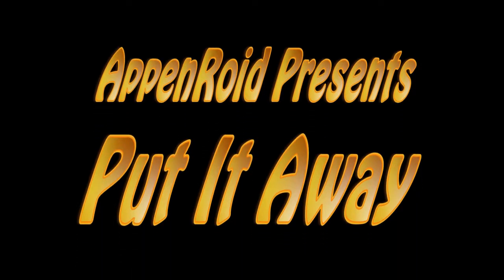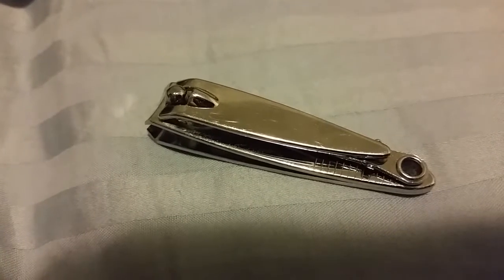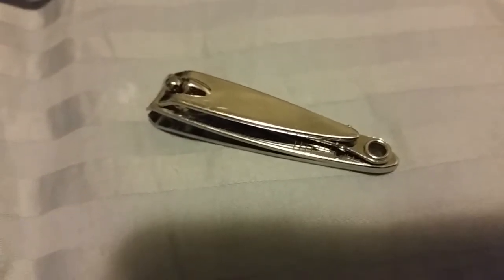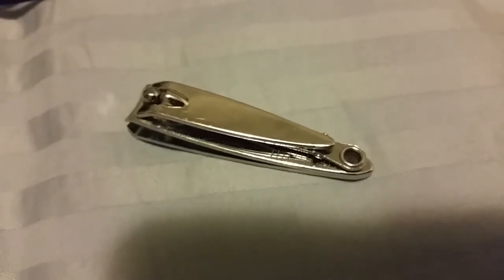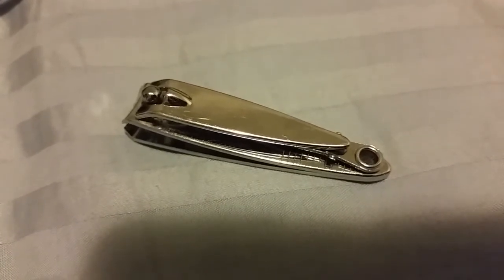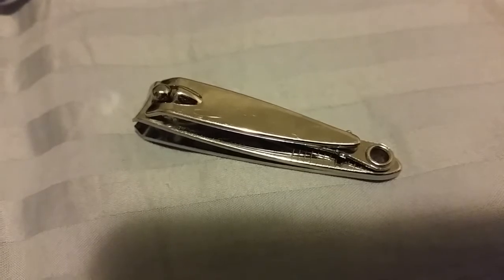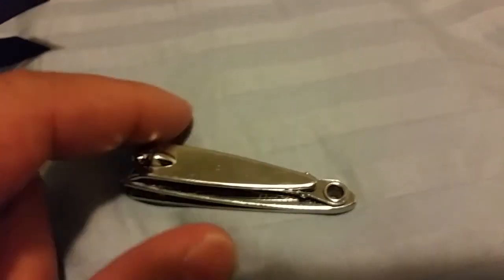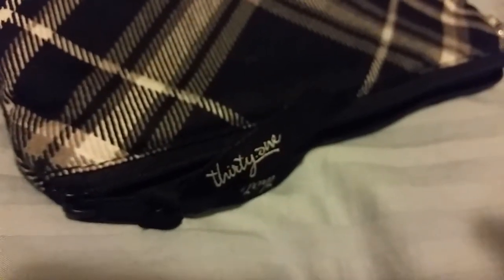Nail Clippers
We're back!  We took a break but there's no stopping us now.  If you like the bag featured in the video, go to this